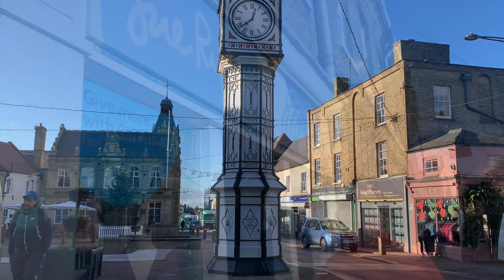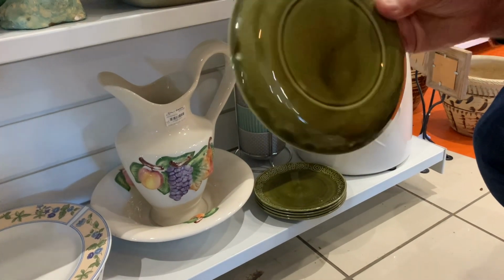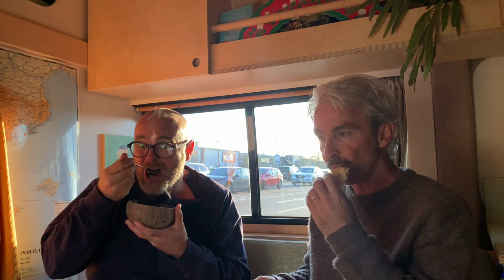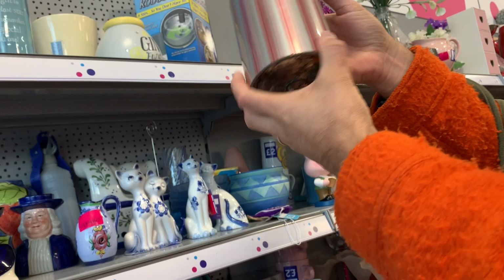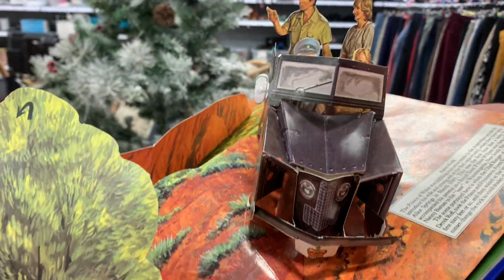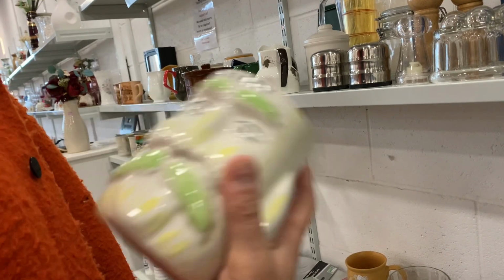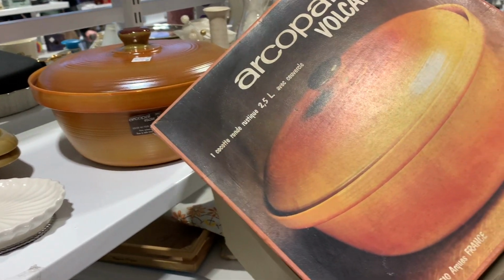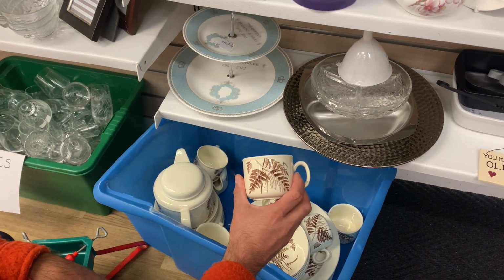THRIFTING IN THE UK | WISBECH & DOWNHAM MARKET!!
I’m Tom and along with my husband Terry I travel around the UK and Europe looking for great vintage finds to sell at summer markets.

We are back in the UK this week visiting some cool thrift stores in Wisbech, Cambridgeshire and Downham Market in Norfolk. We found so many cool vintage finds

We visited various thrift stores in Downham Market, Norfolk and Wisbech, Cambridgeshire which are all very central and have an amazing selection of vintage goods

Facebook - FINDS - The Vintage Store